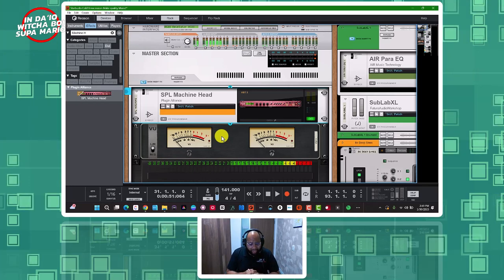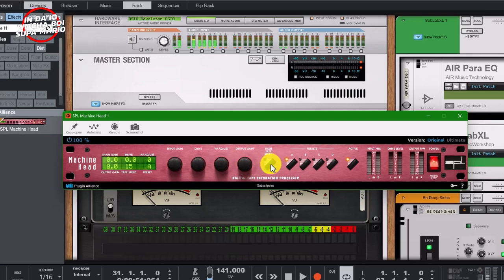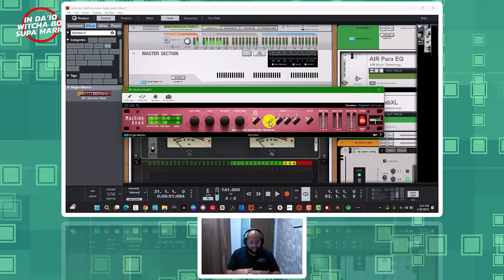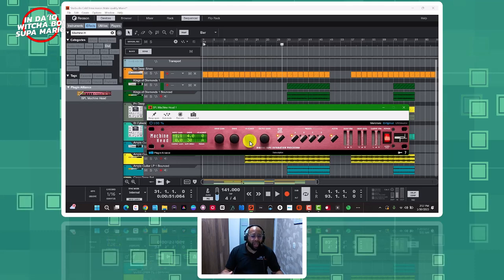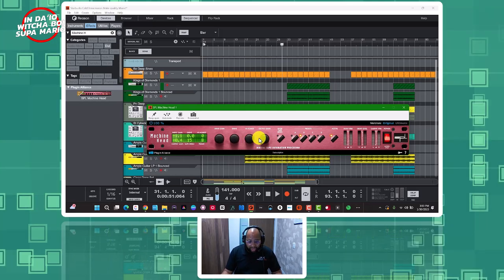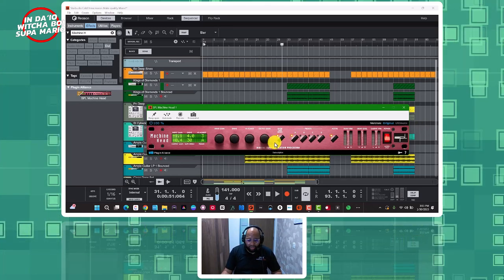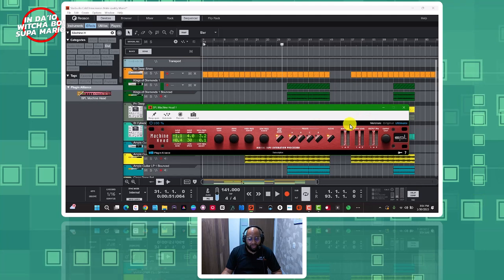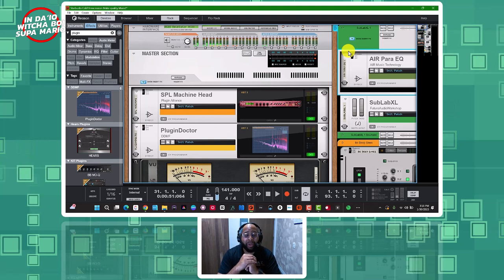SPL Machine Head - I can't Belive How good this sounds, (on HipHop) ☺️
🎛️ FULL SPL MACHINE HEAD REVIEW & DEMO 🎛️

In this video, we dive deep into the Plugin Alliance SPL Machine Head, exploring its features, sound quality, and versatility.
0:00 | Introduction
01:38 - Overview & Features
07:10 - Sound Demo and Tweaking
17:45 - Final Thoughts